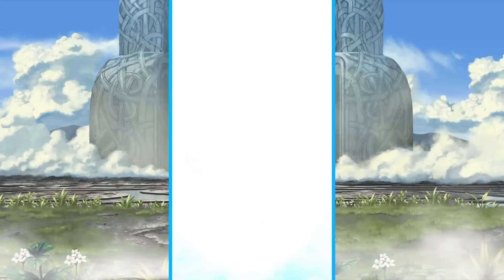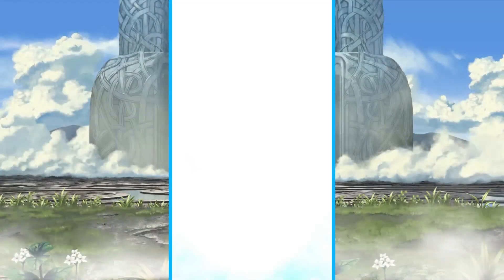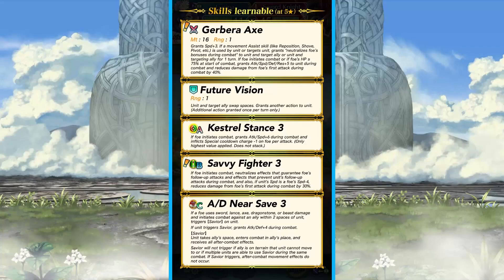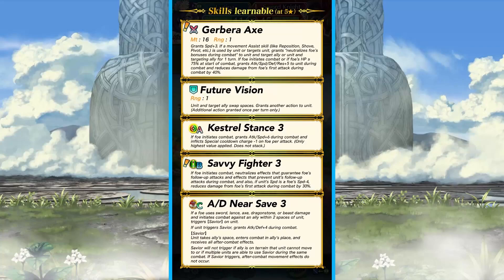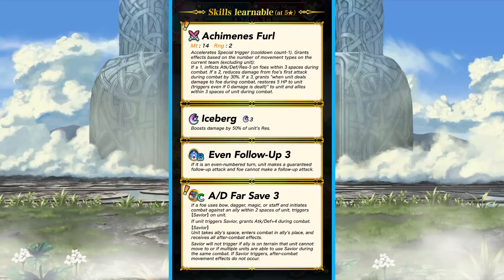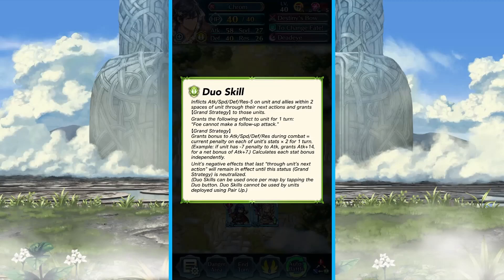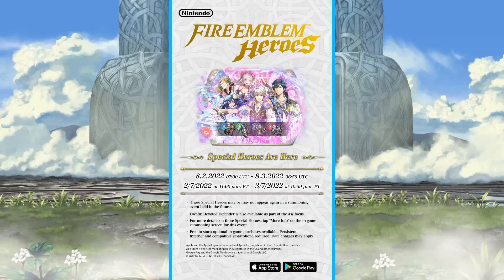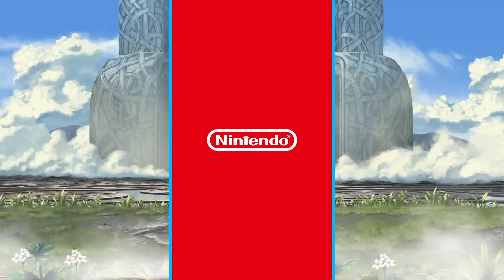LUCINA HAS SAVVY FIGHTER? THIS DUO SKILL OP! | Special Heroes: Here with Me Banner Analysis [FEH]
We already saw the units, but it is time to analyze their skills!

It really means a lot and would greatly support the channels. Hope you all enjoyed!

I also have a Twitter account now. Follows are appreciated!